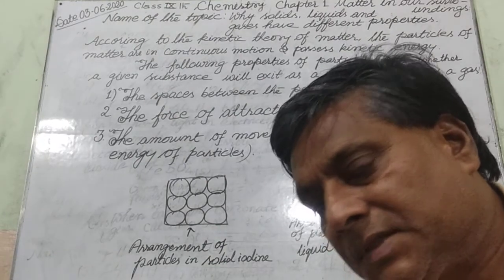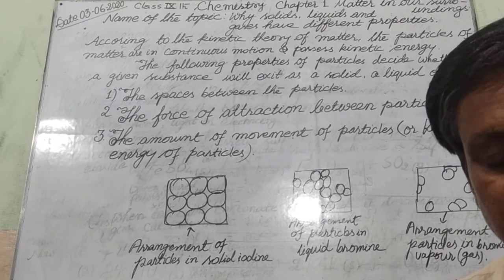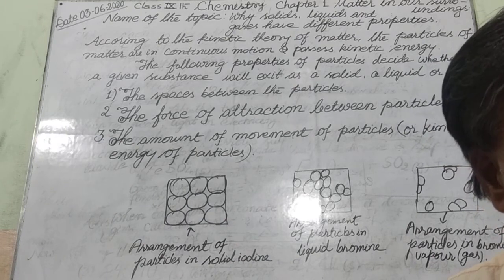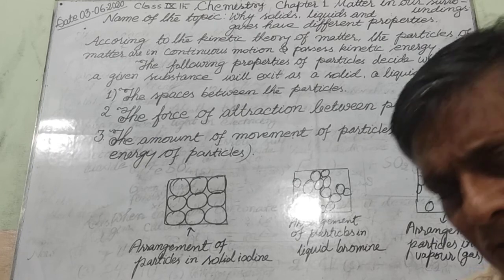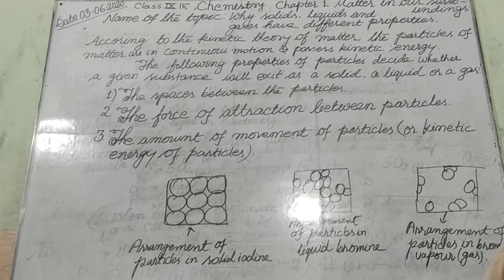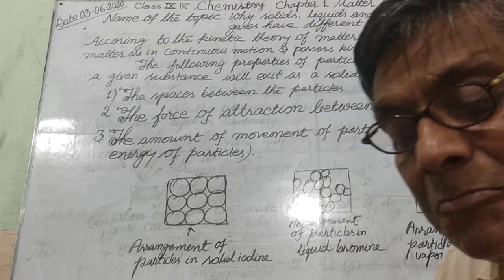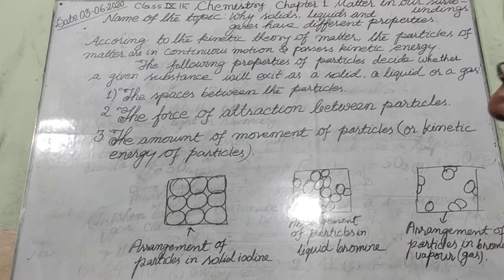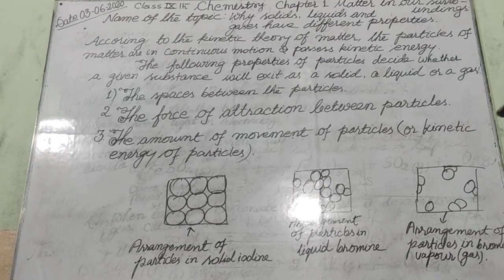Class-9 Chem. Chapter-1 (Topic:Why Solids,Liquids and Gases Have Different Properties) By:-Mohan Sir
Class-9 Chemistry Chapter-1 (Topic:Why Solids,Liquids and Gases Have Different Properties) By:-Mohan Sir